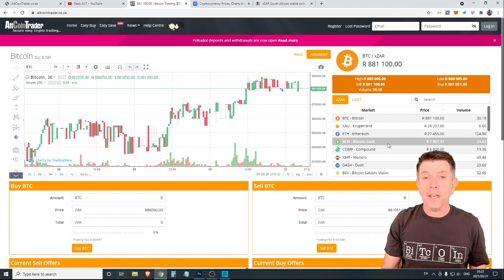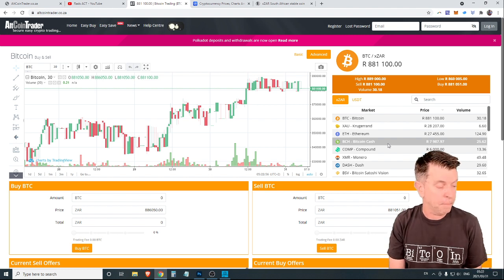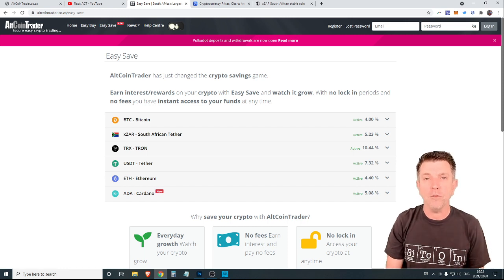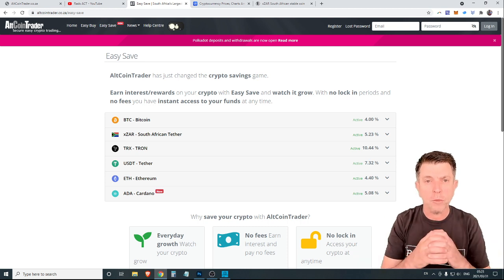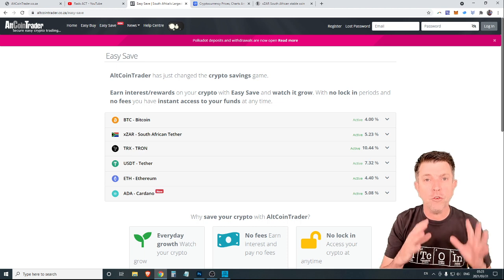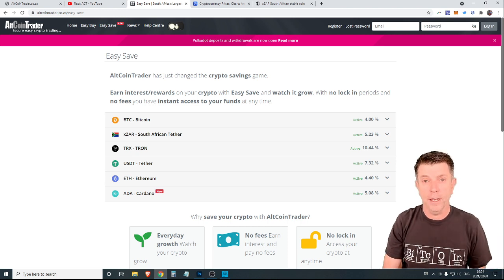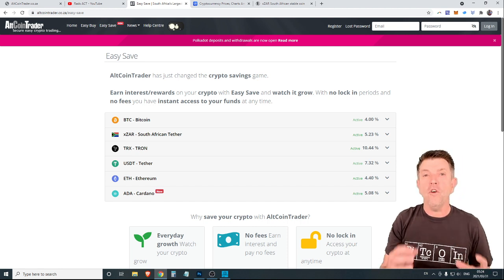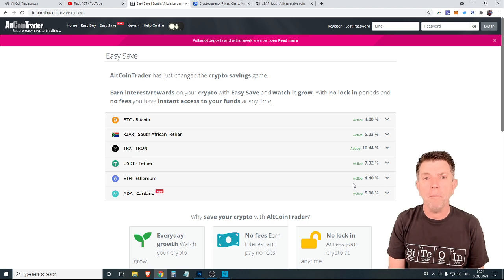CryptoGiveAway Tomorrow is the April 2021 crypto giveaway...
sponsor a monthly crypto give away in the hope of getting more people involved in this amazing space. Also it's just good fun!

Make sure you are part of the action (Comment on tomorrows video!)

Only YouTube comments are considered for the draw,  we have three random prizes:
1st Prize crypto worth R 1 000.00.
2nd Prize crypto worth R 700.00.
3rd Prize crypto worth R 500.00.
The draw will take place on the 2nd April 2021!

First comment crypto worth R 1 000.00